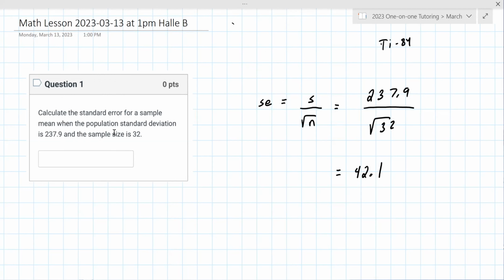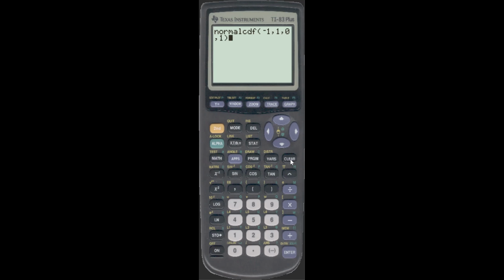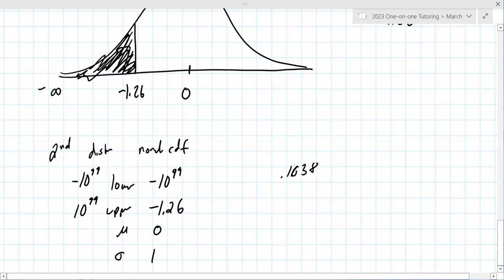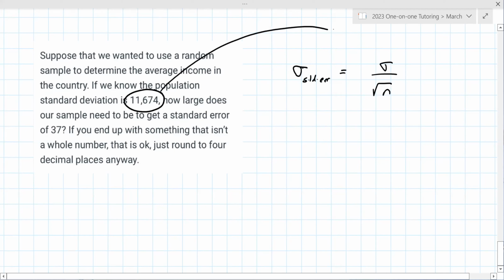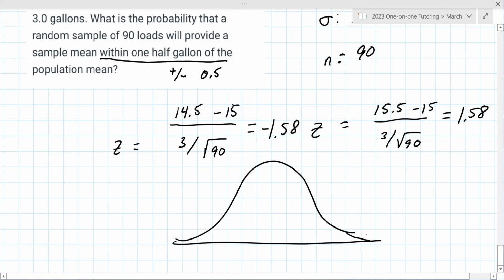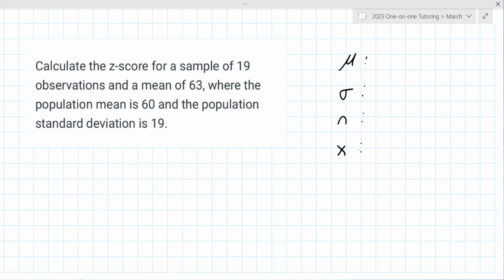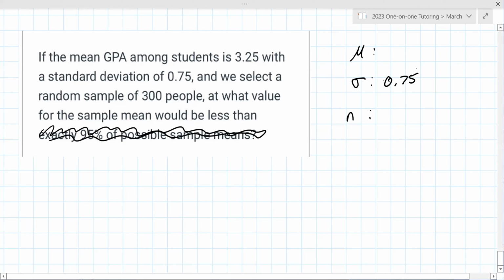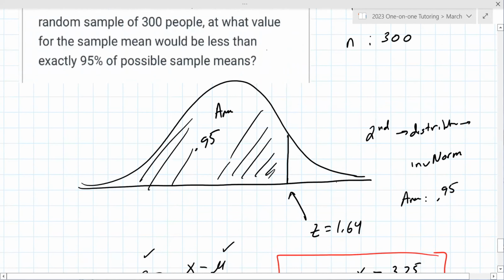College Probability & Statistics Lesson [2023-03-13 at 1pm MST Halle B]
This lesson covered topics in college probability and statistics including normal distributions and area under the curve.